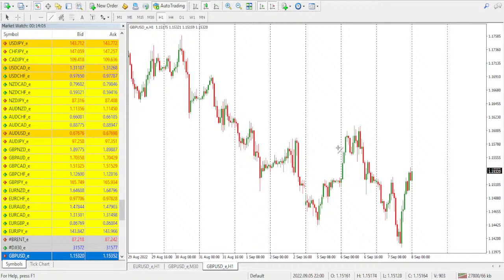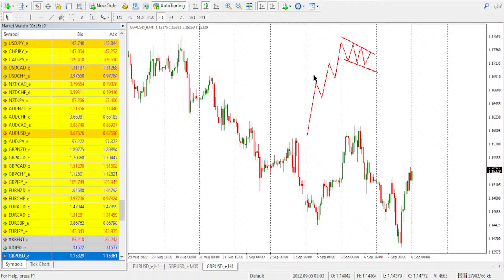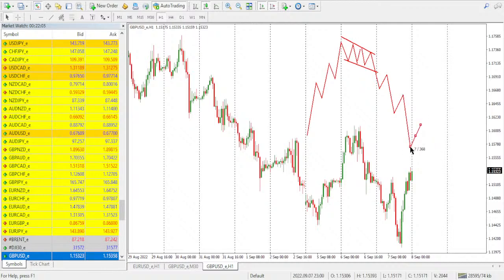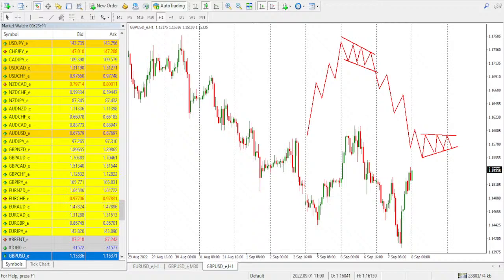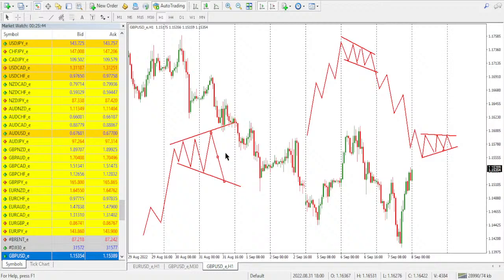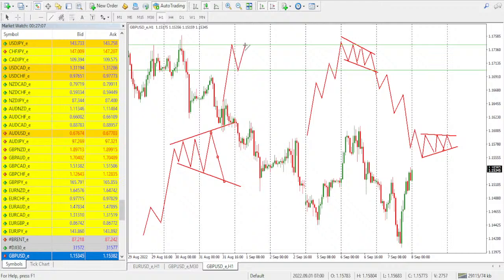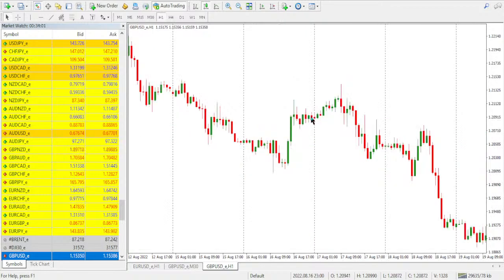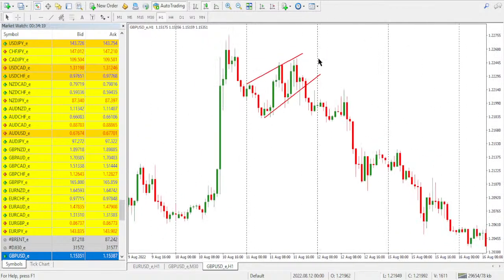How to Trade Price Patterns and Shapes